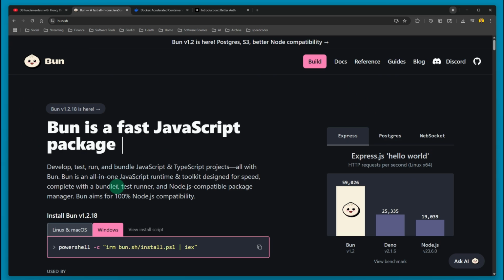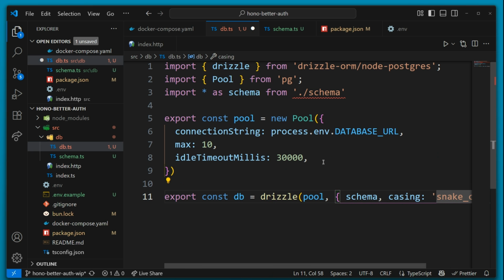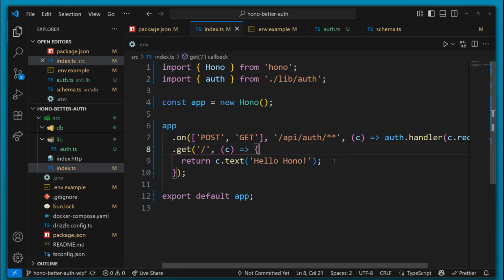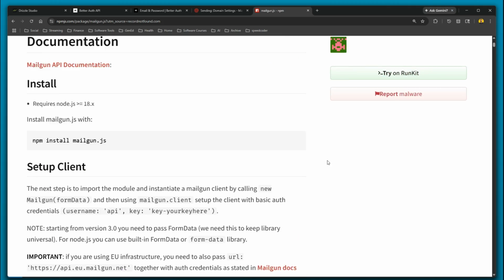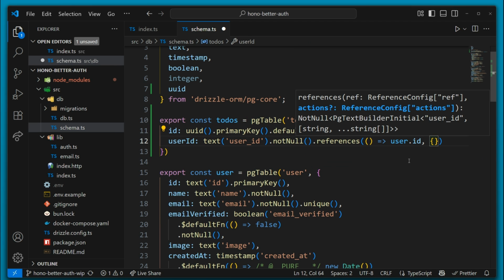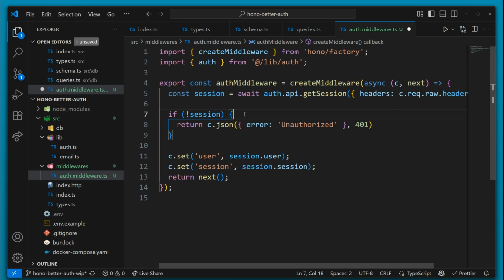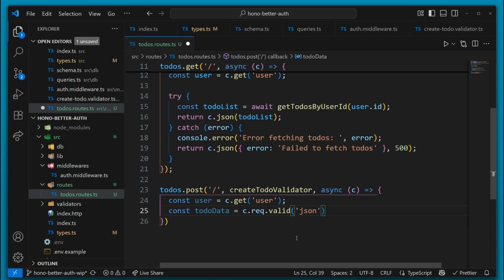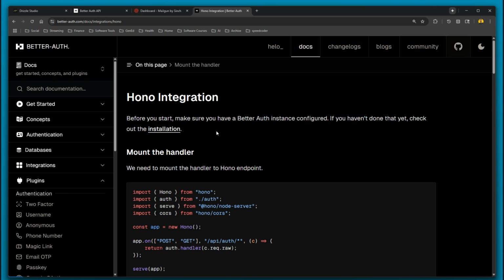Production Grade Authentication with Hono & Better Auth - Mailgun, Postgres, TypeScript, Bun, Zod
Ready to build a secure, production-ready authentication system from scratch? 🚀 In this comprehensive tutorial, you'll learn how to implement email and password authentication in a Hono application using Better Auth, Drizzle ORM, and Postgres. I'll also show you how to integrate Mailgun to send verification and password reset emails.

By the end of this video, you'll have a complete, working Hono app with a robust authentication layer that you can use as a template for all your future projects!

The code is 100% free and available on GitHub. Don't hesitate to copy, paste, and use it in your own apps.

- How to set up a new Hono project using Bun.
- How to spin up a Postgres database with Docker.
- How to install and configure Drizzle ORM for type-safe database interactions.
- How to integrate Better Auth for robust, feature-rich authentication.
- How to generate the required database schema with the Better Auth CLI.
- How to set up Mailgun to send transactional emails for sign-up verification.
- How to create protected API routes that are only accessible to authenticated users.
- How to build custom middleware and validators in Hono.

- Hono: The web framework.
- Better Auth: The authentication library.
- Drizzle ORM: The TypeScript ORM.
- Postgres: The database.
- Bun: The JavaScript toolkit.
- Docker: For containerizing our database.
- TypeScript: The programming language.
- Mailgun: The email delivery service.

Chapters:
0:00 - 0:27 - Intro
0:28 - 1:30 - Prerequisites
1:31 - 2:09 - Tutorial Outline
2:10 - 3:53 - 1. Hono Setup
3:54 - 8:34 - 2. Postgres DB Setup
8:35 - 12:05 - 3.1 Drizzle ORM install
12:06 - 14:38 - 3.2 Drizzle .env setup
14:39 - 18:38 - 3.3 Drizzle DB client
18:39 - 20:03 - 3.4 tsconfig.json import improvements
20:04 - 22:49 - 3.5 Drizzle config
20:50 - 24:16 - 3.6 Drizzle Scripts
24:17 - 27:29 - 4.1 Better Auth install & .env
27:30 - 29:35 - 4.2 Better Auth instance
29:36 - 33:48 - 4.3 Better Auth DB tables
33:49 - 40:08 - 4.4 Better Auth routes & open API plugin
40:09 - 42:18 - 4.4 open-cli
42:19 - 47:41 - 5. Mailgun Setup
47:42 - 49:37 - 6.1 Better Auth email config
49:38 - 1:02:23 - 6.2 Send email logic
1:02:24 - 1:06:23 - 6.3 Testing email verification
1:06:24 - 1:07:12 - 7.1 Protected Routes Explanation
1:07:13 - 1:11:55 - 7.2 Add todos table to DB
1:11:56 - 1:20:51 - 7.3 Todo queries
1:20:52 - 1:27:58 - 7.4 Auth middleware
1:27:59 - 1:34:40 - 7.5 Todo validator
1:34:41 - 1:48:19 - 7.6 Protected todo routes
1:48:20 - 1:59:47 - 7.7 Testing the protected routes